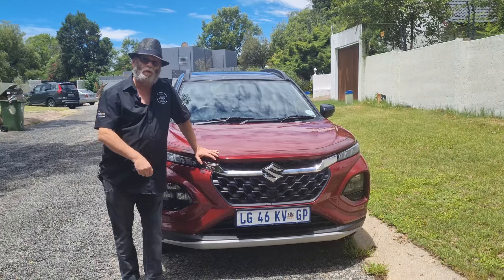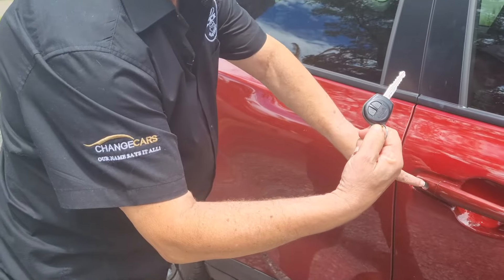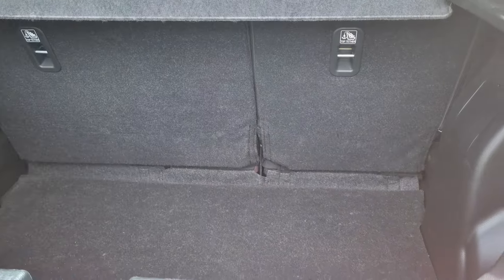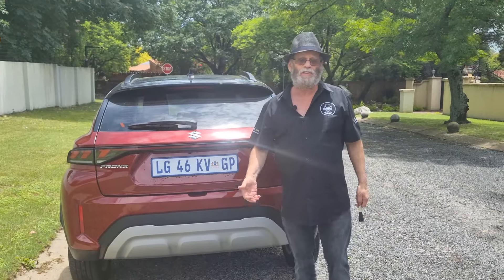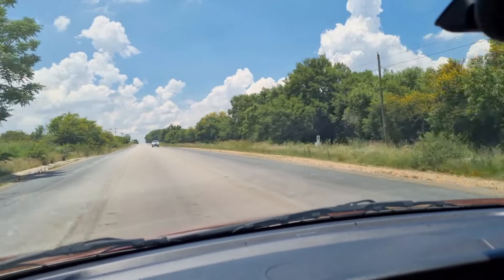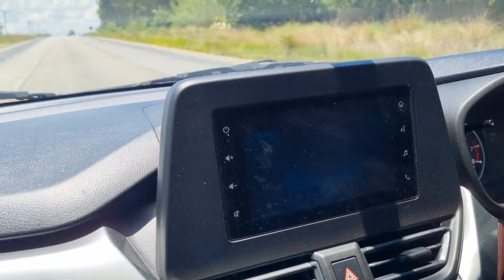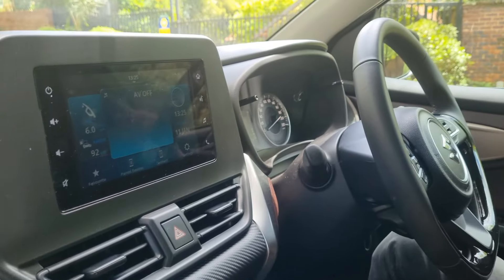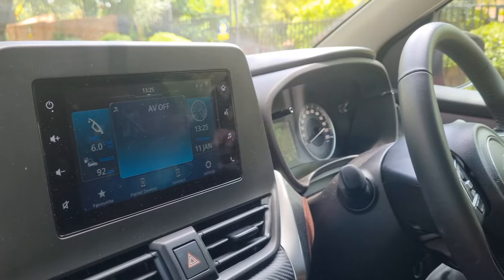Suzuki Fronx Extended Test Review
We spent a month with the Suzuki Fronx over the holiday period.

Although it's based on the already excellent Baleno platform, it has a character entirely of it's own. Personally I would choose the Fronx every time.

There have been so many discussions regarding the performance of the 77kW/138Nm engine as well as the transmission options. I would suggest that you test drive both to decide for yourself. Of course, the bonus is the proven fuel economy. An average overall consumption of 6l/100km can only be classed as superb.

The value offered by Suzuki across their whole range is obvious. Again, personally I would definitely choose the GLX spec level purely for the added safety factor of the 6 airbags.

With pricing from R288 900 to R344 900 including a 4 year/60 000 km service plan and 5 year/ 200 000 km warranty